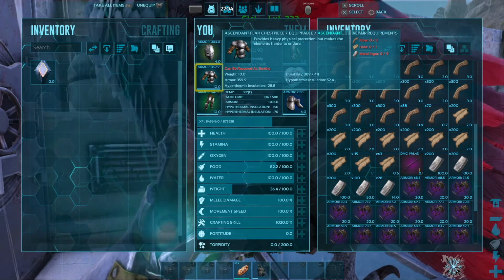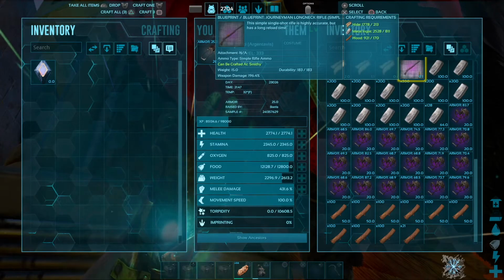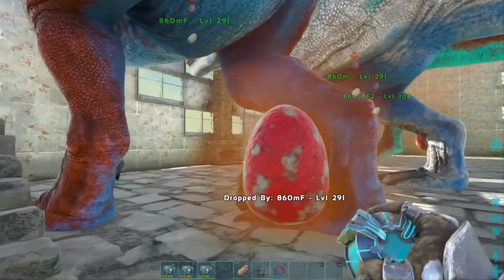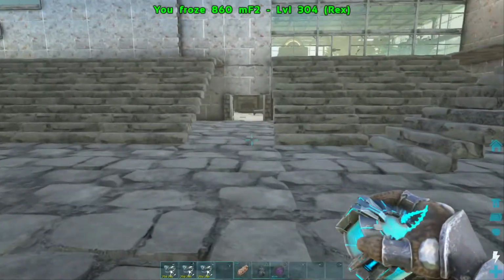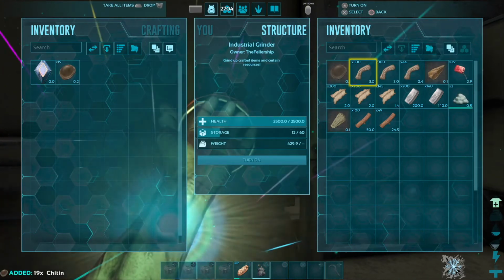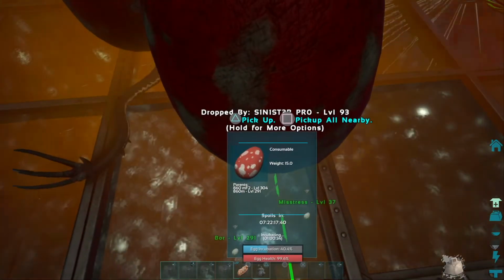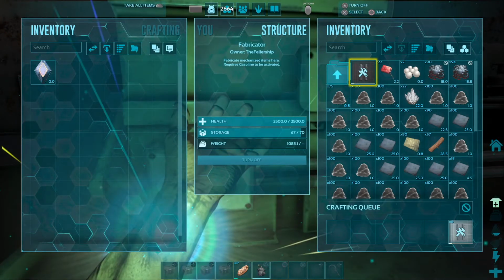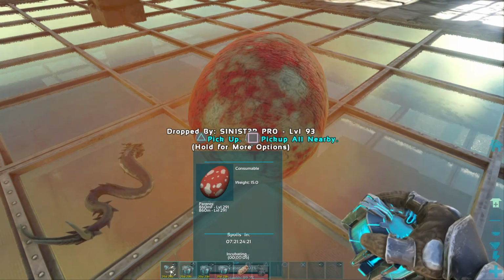I Survive So You Can Thrive Ep14 Ark Official Crafting skill Explained. Hatch more Rex Babies!!!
S1N1ST3R PR0- I Survive So You Can Thrive Ep14 Ark Official Crafting skill Explained. Hatch more Rex Babies!!! Thats right Dude and Dudets today I touch on crafting skill, Mindwipe Tonics and hatch more Rex babies. As Always Love Peace and Rock 'N' Roll.